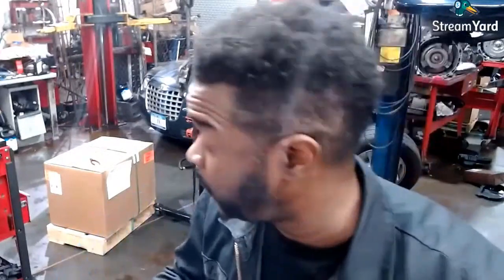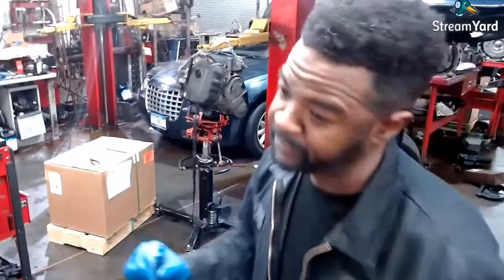Work Smarter not Harder. How I replace a Transmission slipping whining noise fast. 62TE P0944 P0868